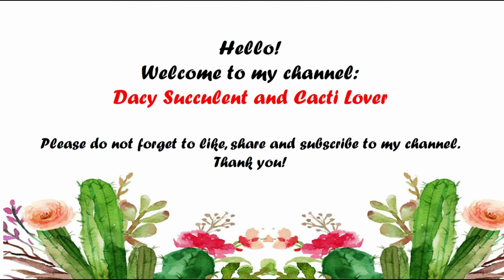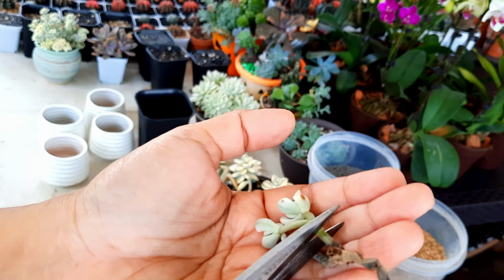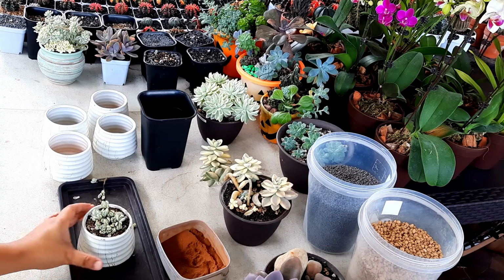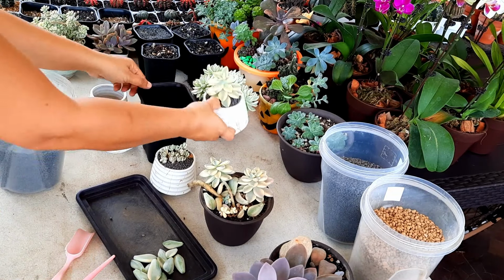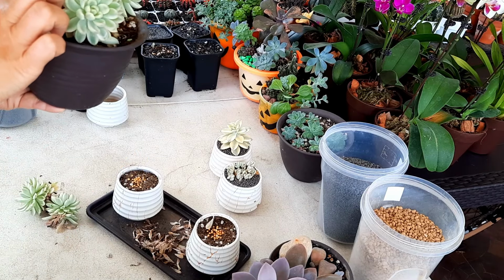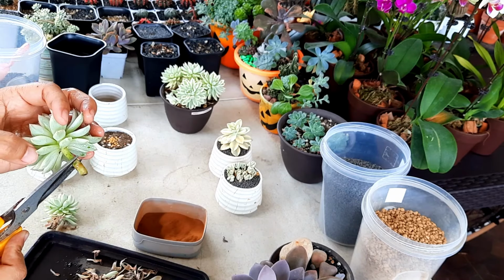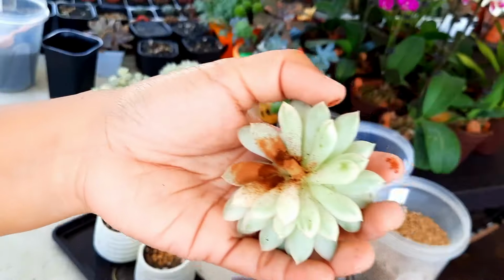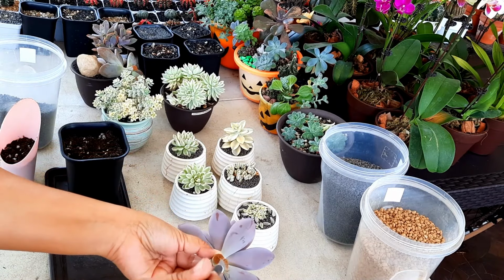How do I propagate my variegated succulents and murasaki